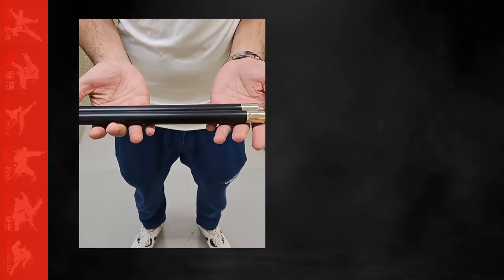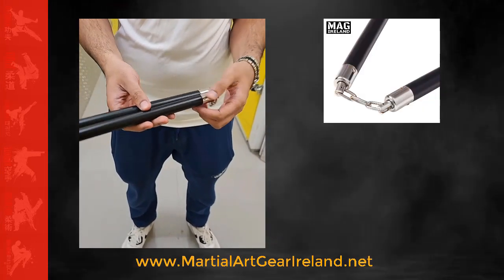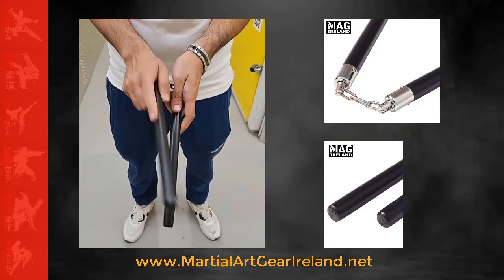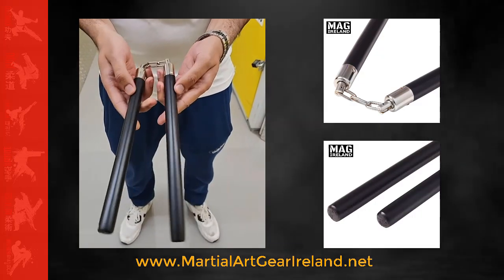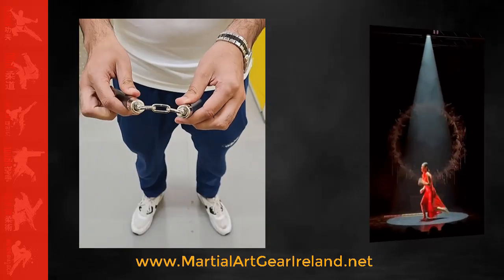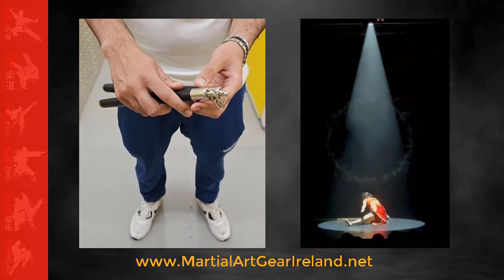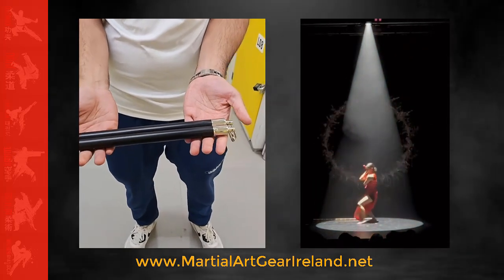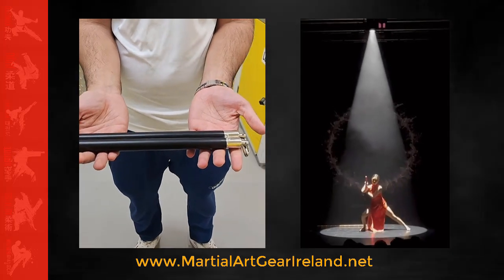Speed nunchucks Nunchaku For competition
nunchucks nunchaku martialarts If it's speed chucks you want. LOOK NO MORE - We have the fastest nunchucks on the planet.
Need to get your own set. and get worldwide delivery. One of the biggest selection of nunchucks on the planet. For collectors / For all styles martial arts and for competition.